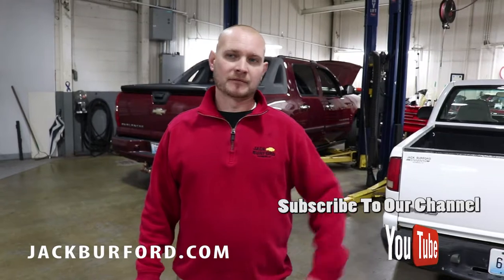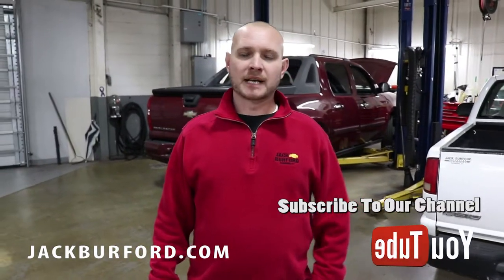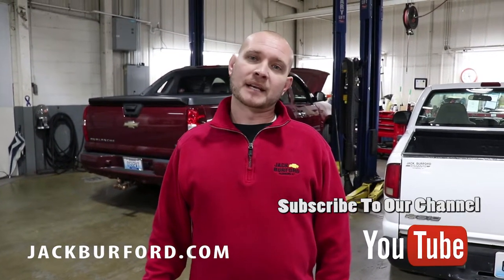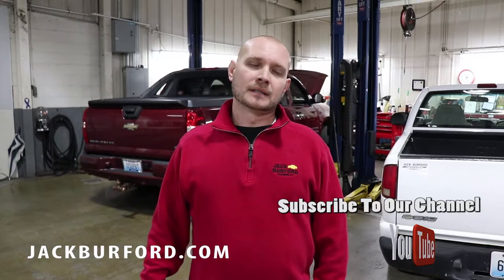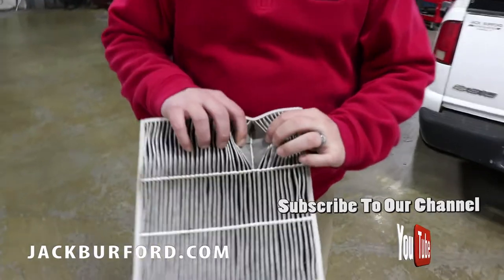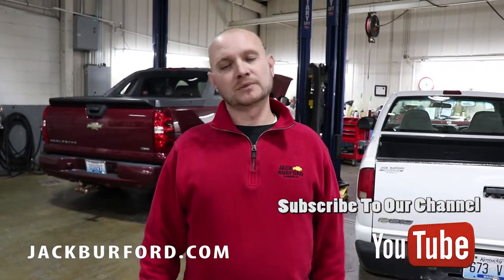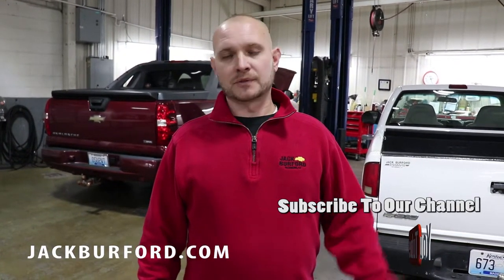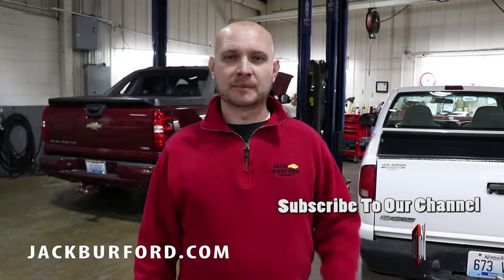Ricky explains all about our great service specials!